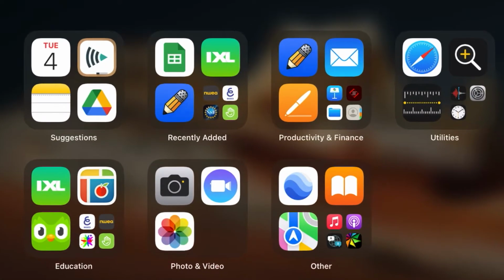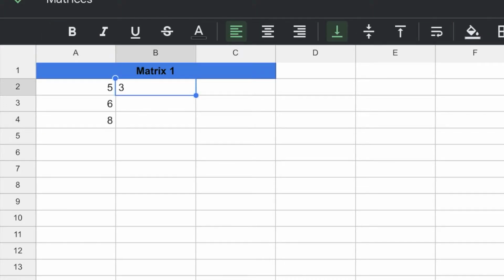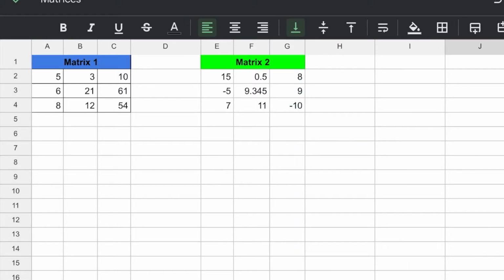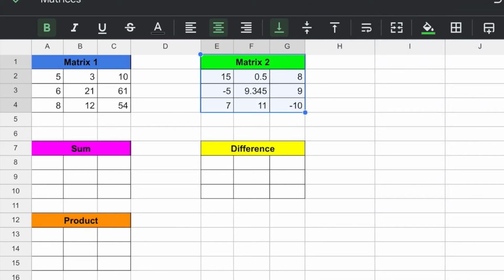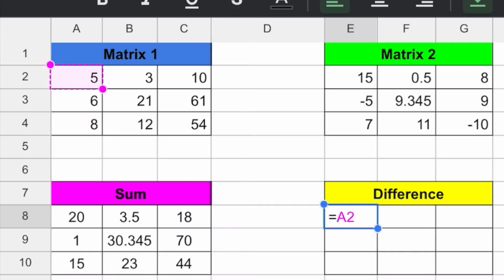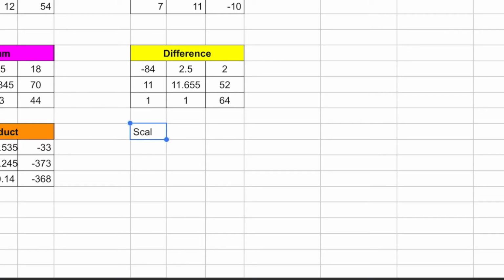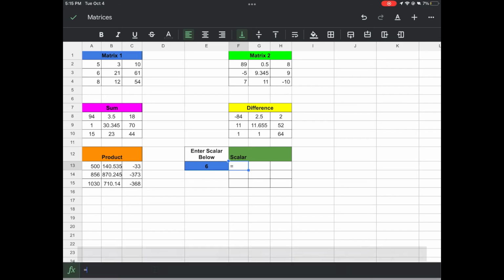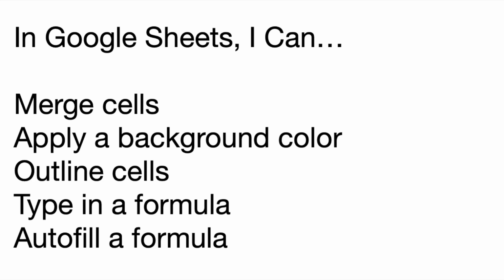Matrices in Google Sheets